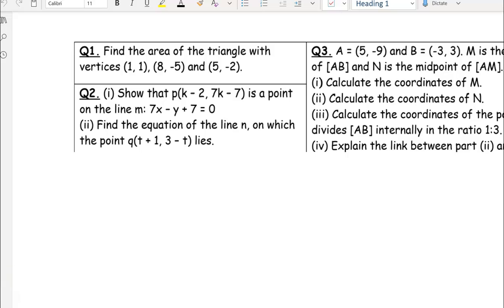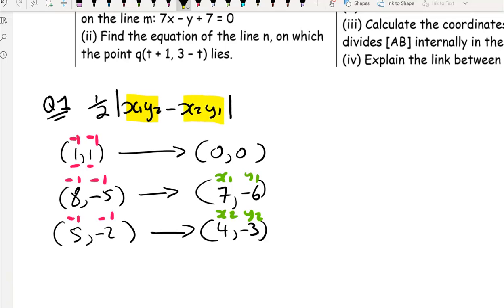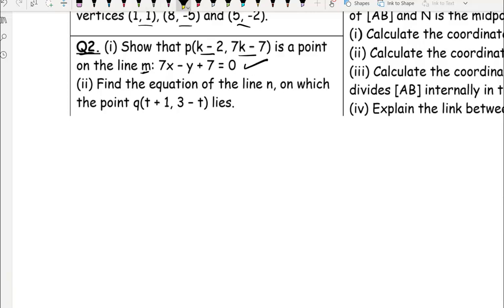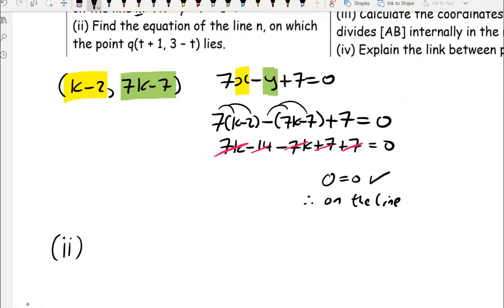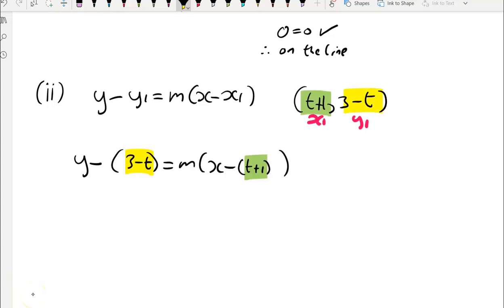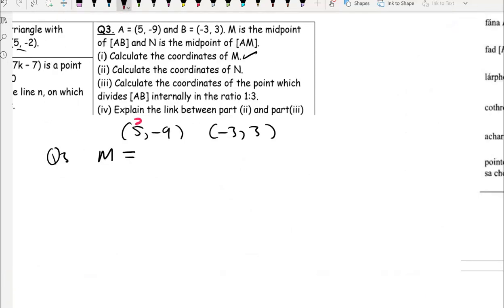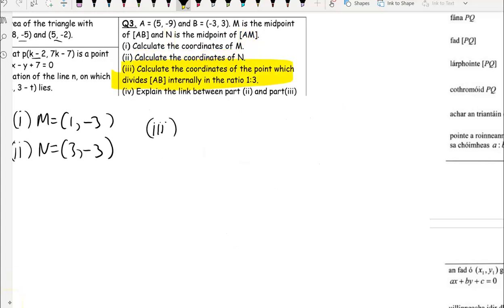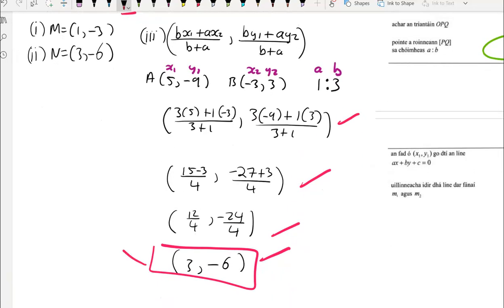The Line – Revision Sheet 1 Q1–Q3